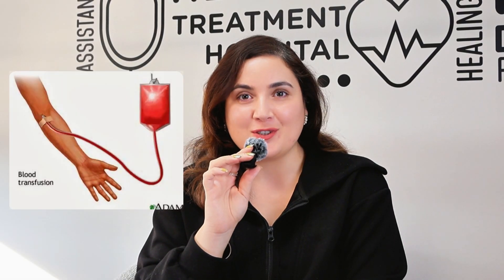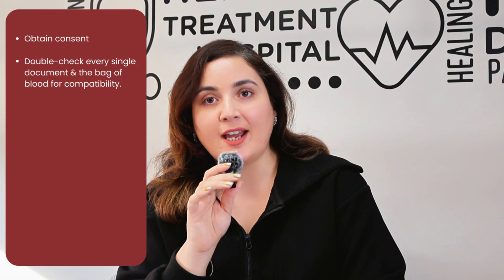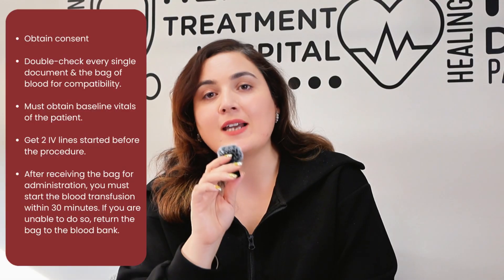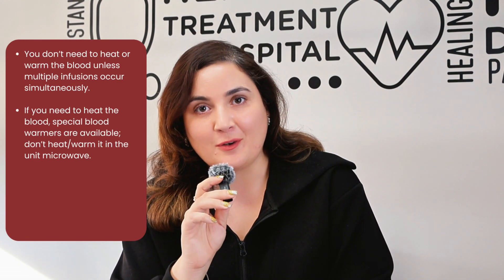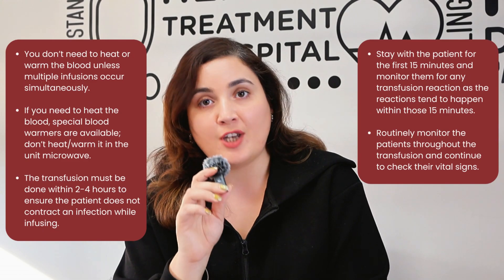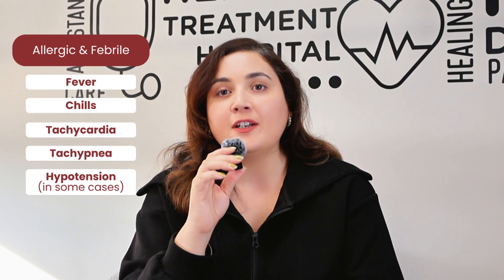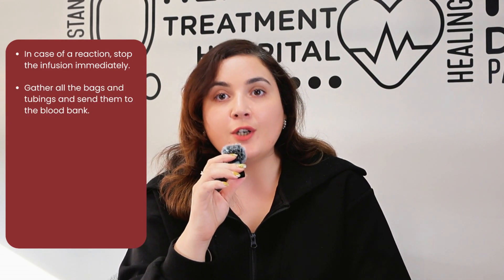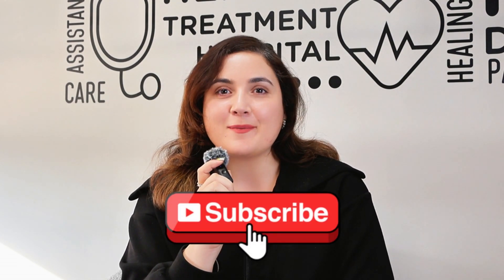Blood transfusion, Transfusion Reactions, Nursing considerations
Welcome to Perfect Steps Learning! In this informative video, RN Harpreet Brar provides a comprehensive guide on blood transfusion, covering everything you need to know as a nurse. From the essential steps to take before initiating a transfusion, to key precautions and considerations, this video is a must-watch for healthcare professionals.

Learn about the different types of transfusion reactions, their symptoms, and the critical actions to take in case of an emergency. RN Harpreet Brar also outlines the key priorities and responsibilities every nurse must follow during the transfusion process to ensure patient safety.

Whether you’re a nursing student or a practicing professional, this video will help enhance your knowledge and boost your confidence in managing blood transfusions effectively.